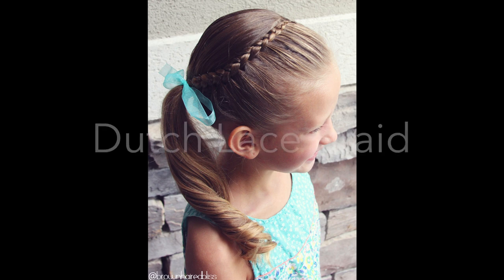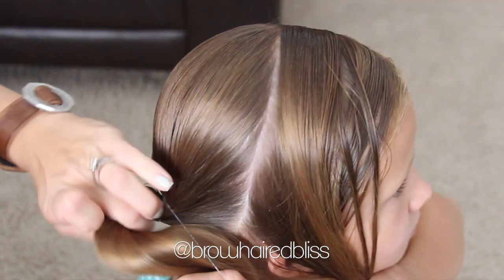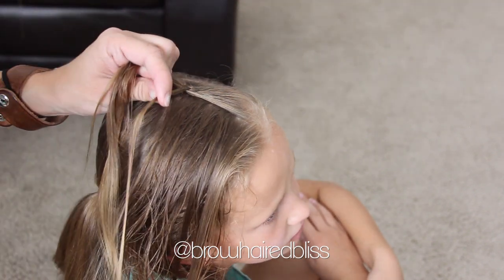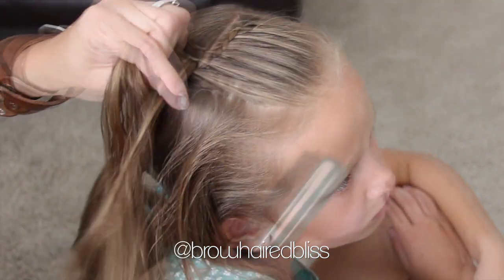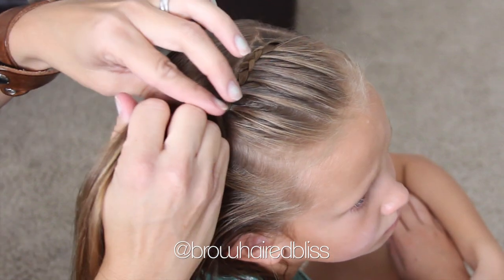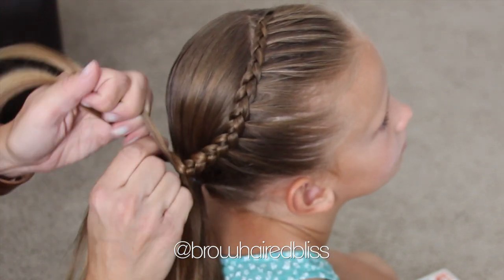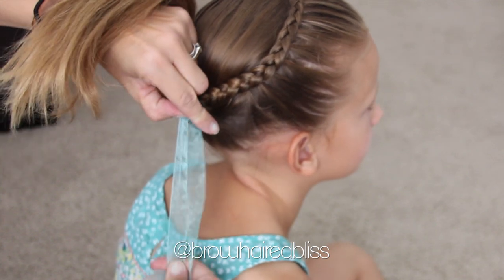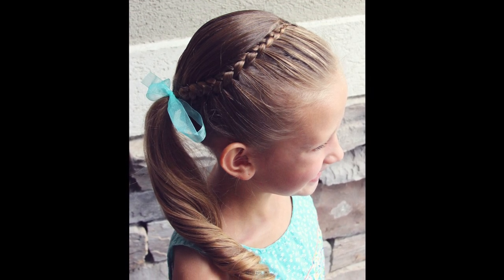How to: Dutch Lace Braid | Great Beginner Hairstyle for All Ages | Brown Haired Bliss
How to: Dutch Lace Braid | Brown Haired Bliss

The Dutch Lace Braid is just like a regular Dutch Braid, but you only add hair to one side!  I love doing this style as an accent to side ponytails, or as a way to pull the hair out of my girls face.  It's a fairly simple braid to do and I hope that this tutorial helps you see how it is done.  Enjoy recreating!!!

Brush
Water (Spray Bottle)
Spray Gel (I used Herbal Essences)
Ribbon (optional)